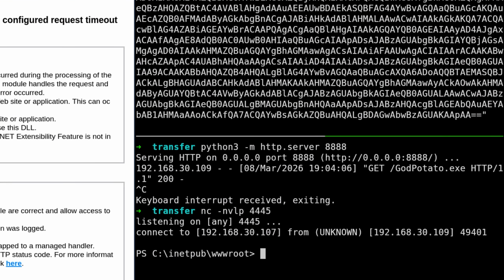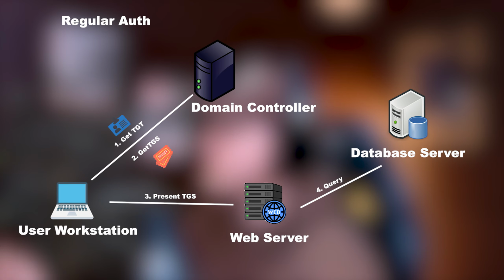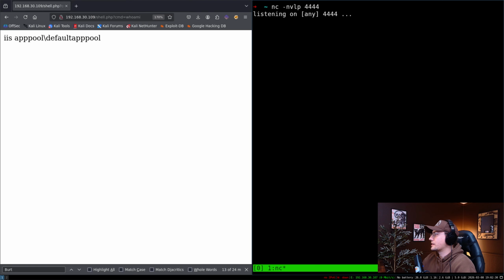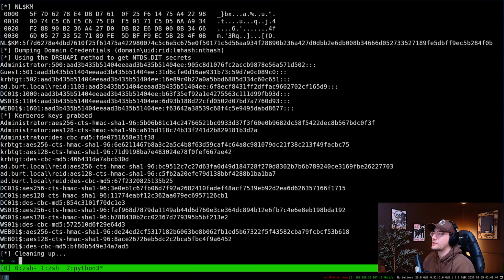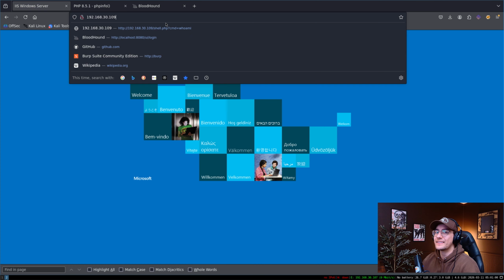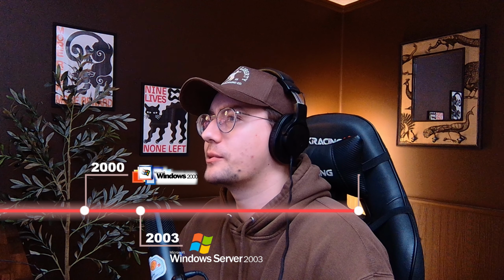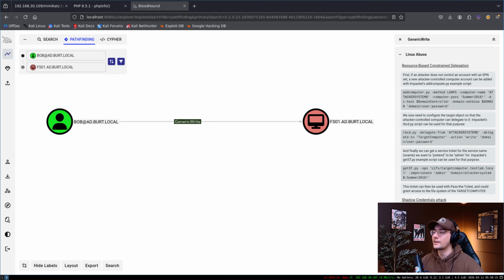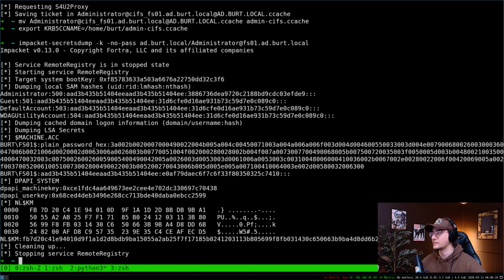Kerberos Delegation Abuse — Why Impersonation Breaks AD Security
Kerberos delegation is one of the most dangerous misconfigurations you'll find on an Active Directory assessment — and most admins don't know it's there. In this video, I break down all three types (Unconstrained, Constrained, and RBCD), how attackers exploit each one. If you're doing AD pentests or defending an environment, you need to understand the difference.